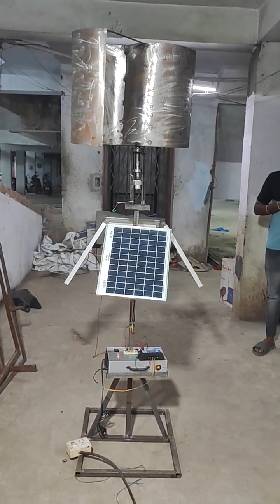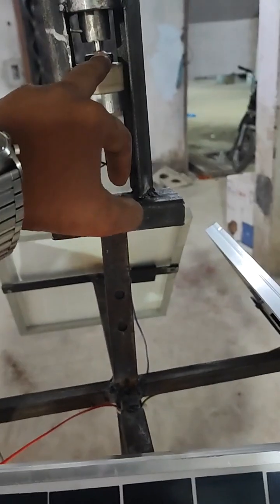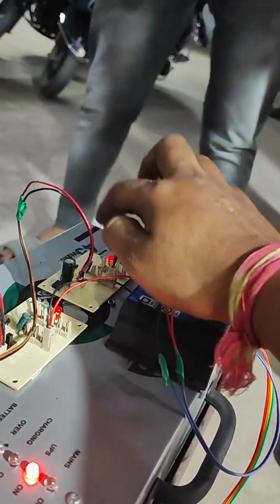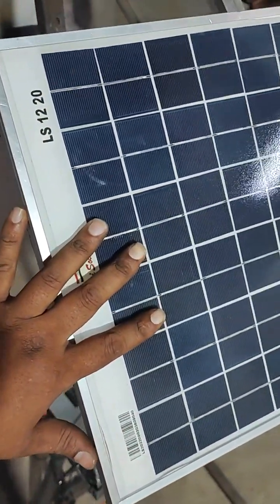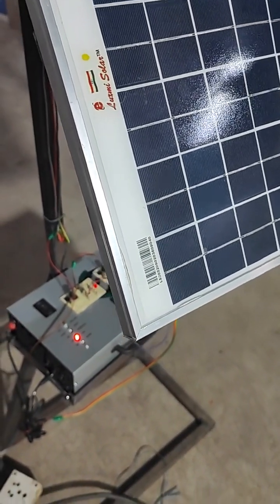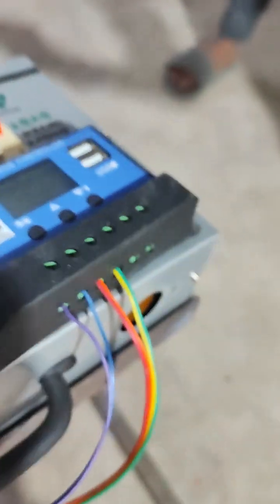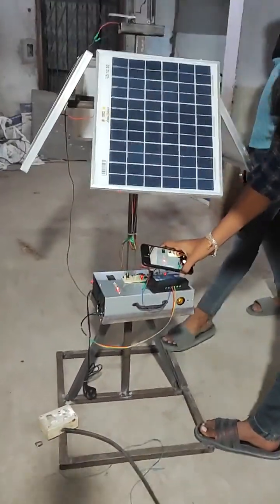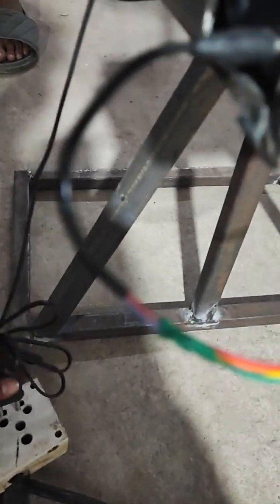hybrid power generation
Hybrid power generation refers to the combination of two or more different methods of producing electrical power. This approach often includes a mix of renewable energy sources like solar, wind, or hydroelectric with traditional fossil fuels or nuclear power to improve efficiency, reliability, and reduce environmental impact.